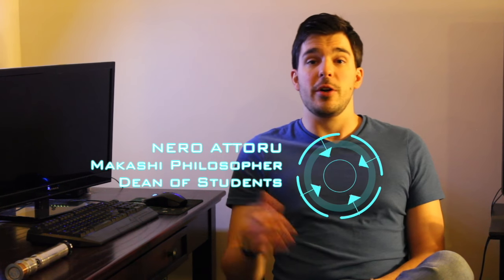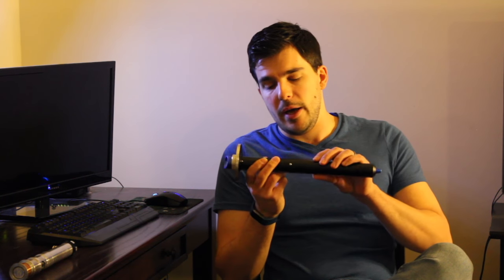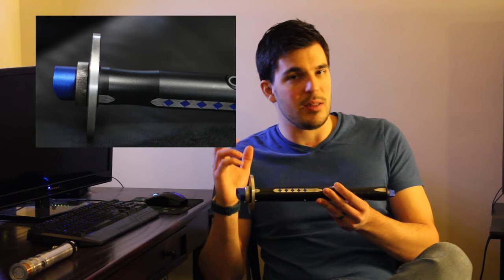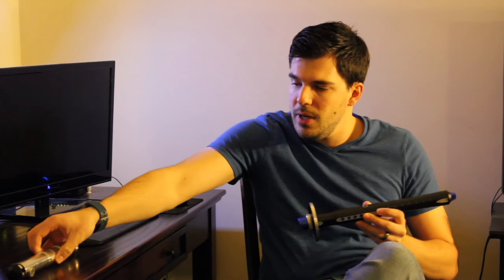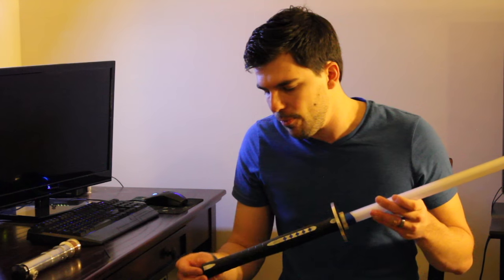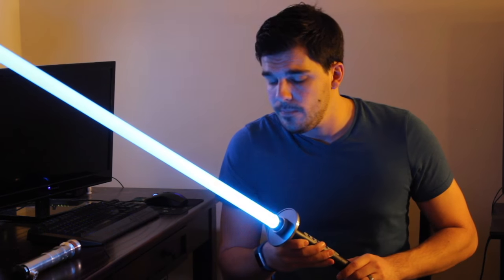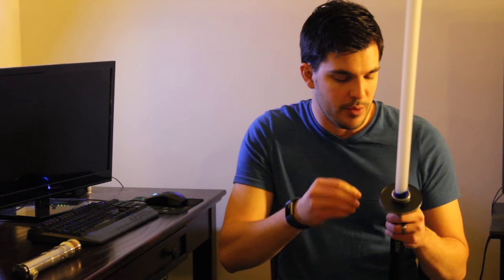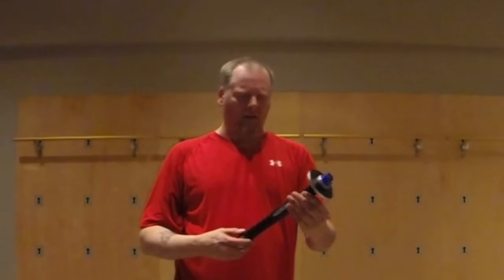Weapons Locker: VV Legionnaire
Nero takes a look at the new Vader's Vault Hilt. Built especially for dueling!

Protect yourself!